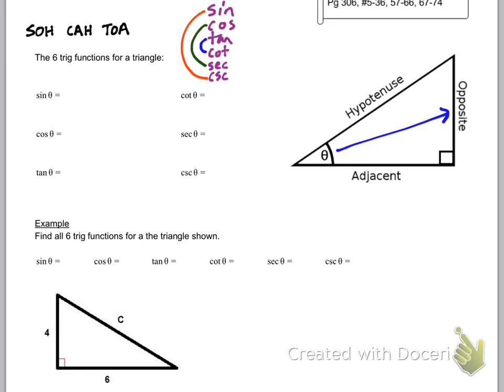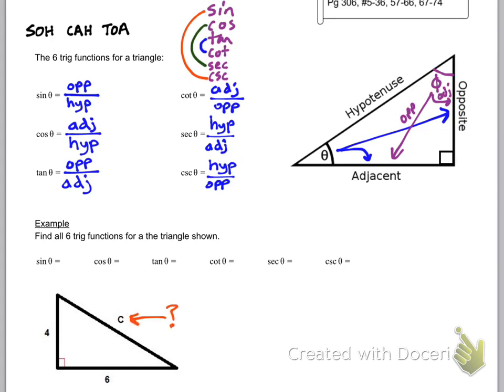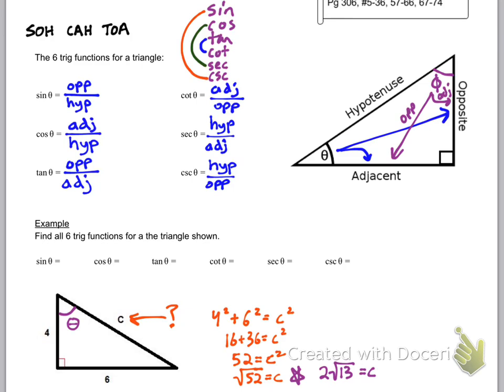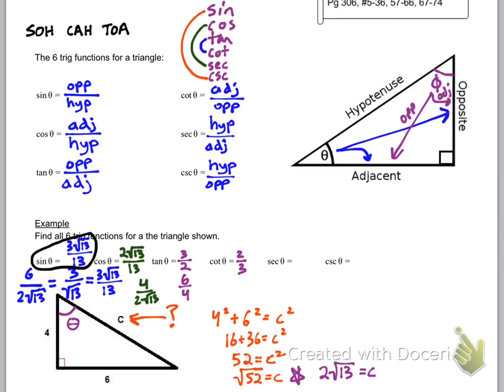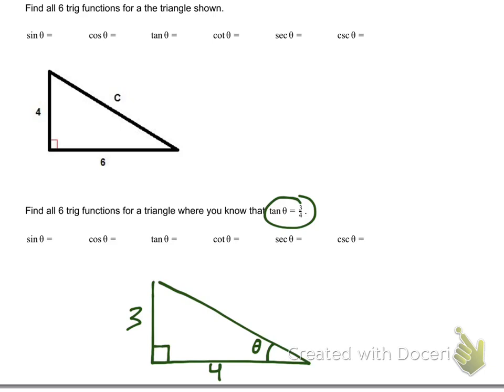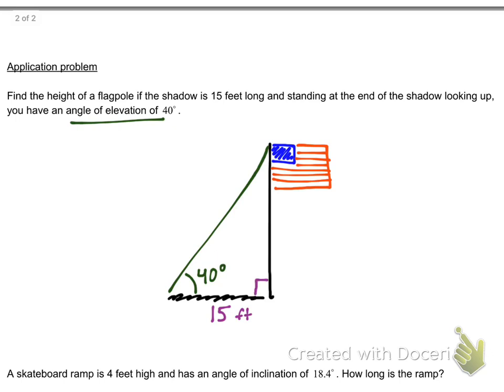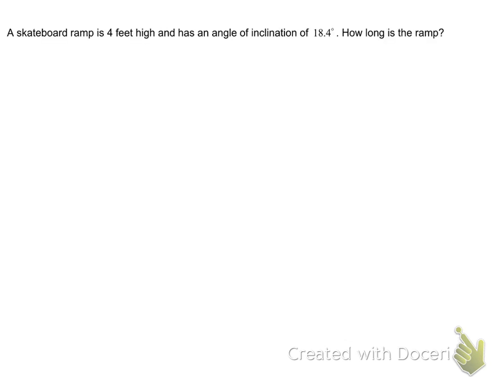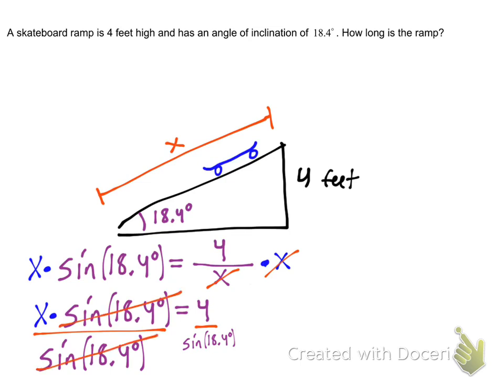4.3 Right Triangle Trig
Watch through EDPuzzle and with your notes sheet.